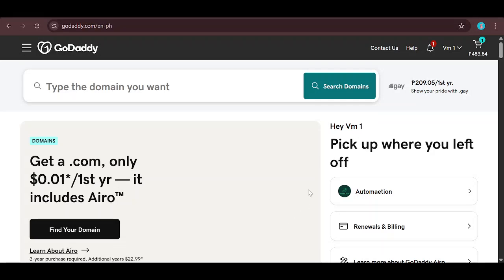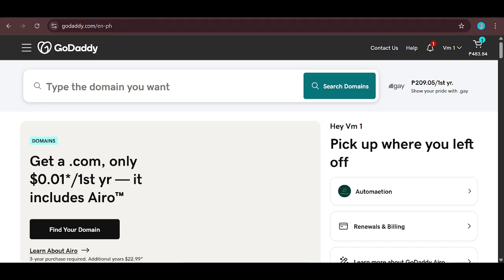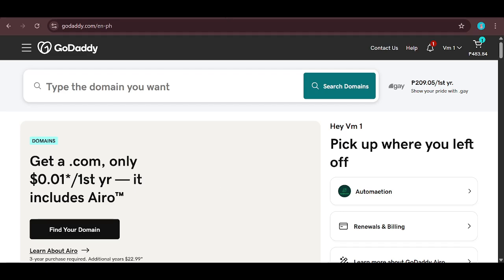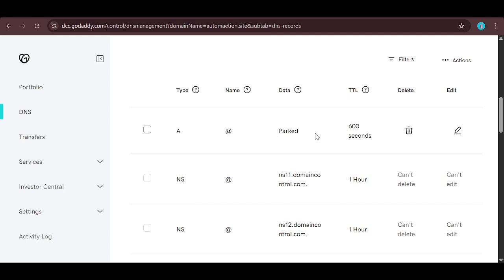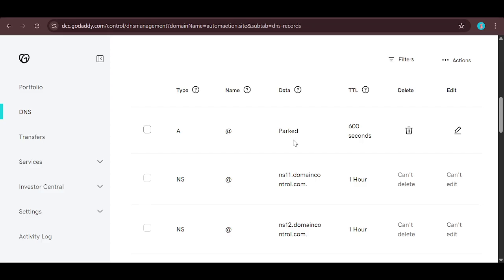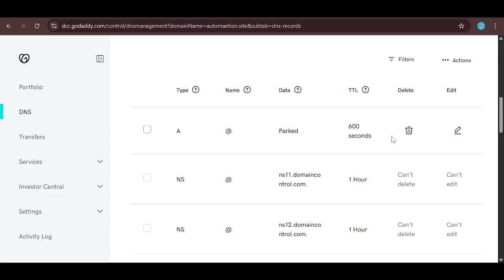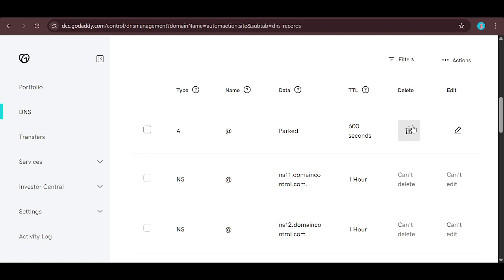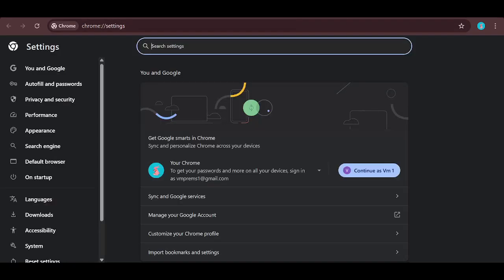How to Fix GoDaddy Parked Domain Issue 2026 (FIXED!!!)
Are you facing issues with a GoDaddy parked domain? In this professional tutorial, we delve into the common reasons your domain may be parked and provide clear, step-by-step instructions to resolve this frustrating problem. Understanding how to fix the GoDaddy parked domain issue is essential for ensuring your website is accessible to visitors and fully functional.

By watching this video, you'll gain valuable insights into the process of un-parking your domain and restoring its full capabilities.